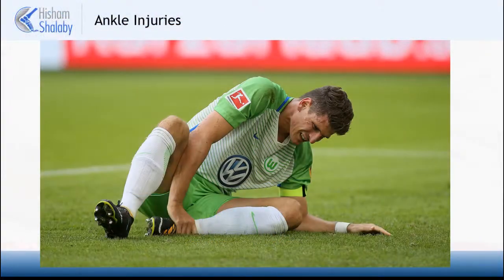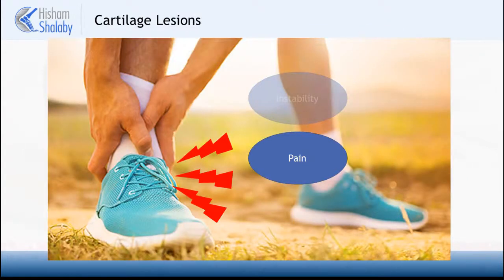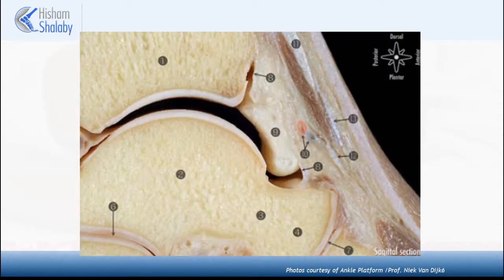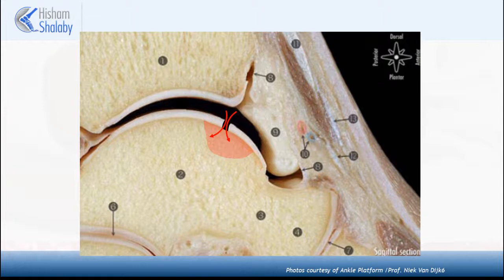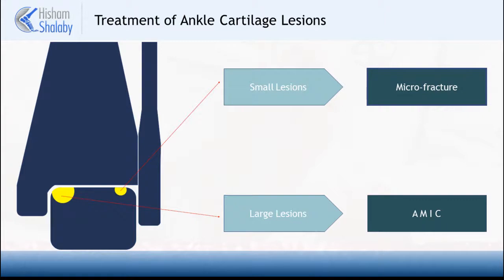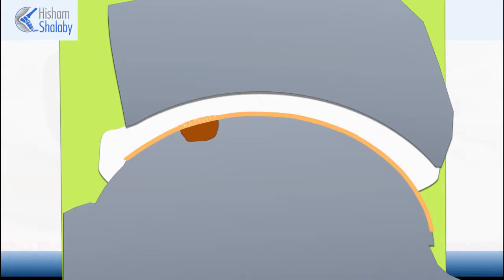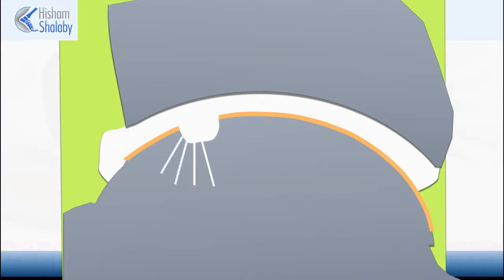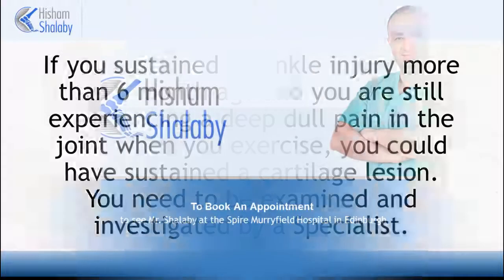Mr Hisham Shalaby - Management of Ankle Cartilage Lesions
Mr Hisham Shalaby
Md, FRCS Ed (Tr & Orth)
Consultant Orthopaedic Surgeon

Mr Shalaby, describes the standard surgical technique for managing small osteo-chondral (cartilage) lesions within the ankle joint with a technique called micro-fracture.